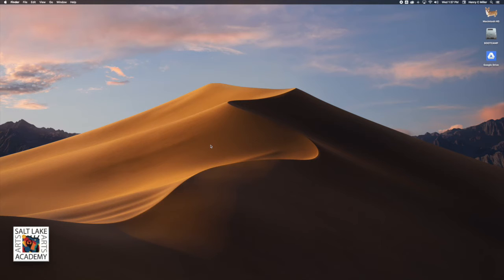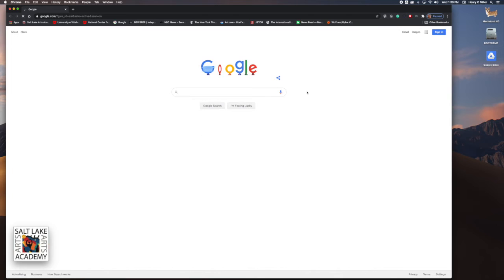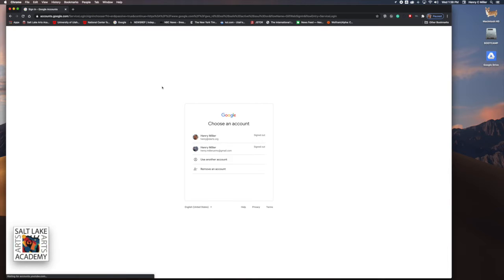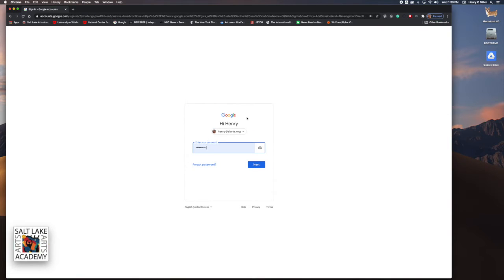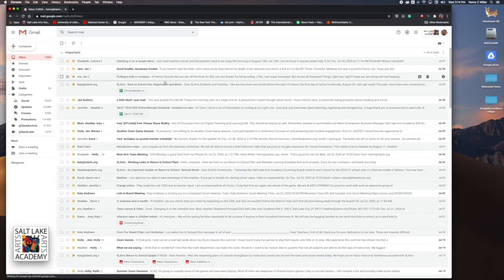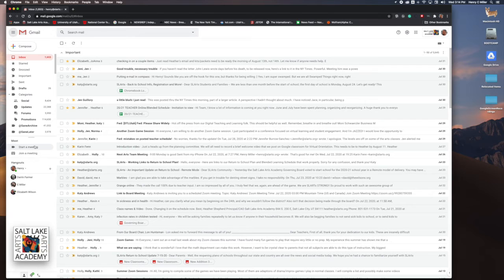G-Mail tutorial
How to use your e-mail